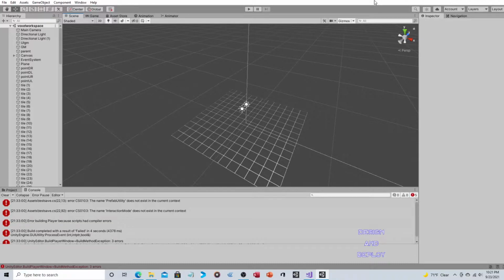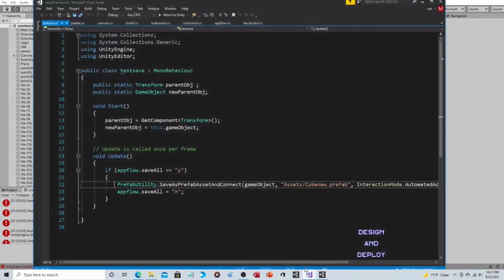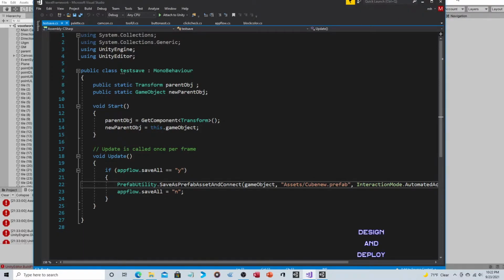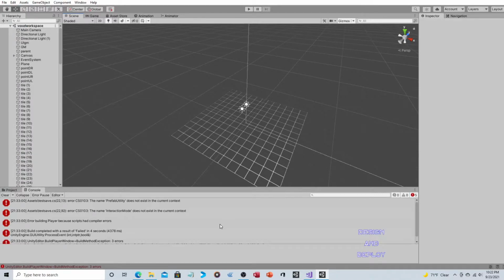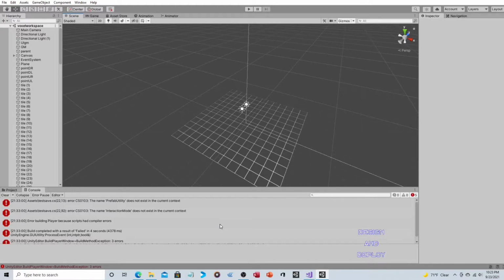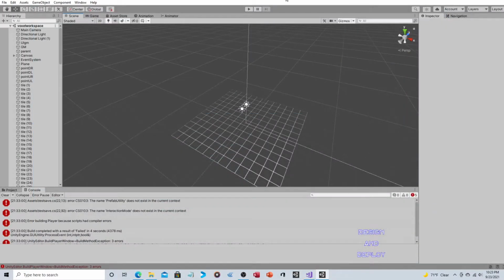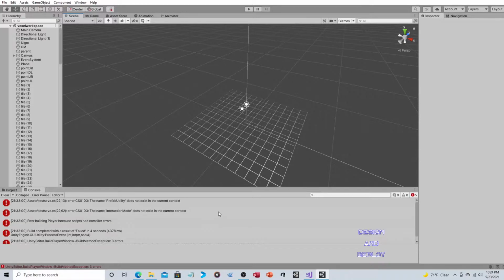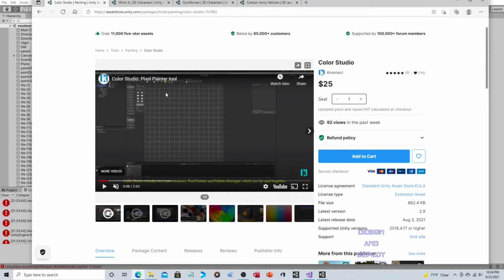Well, That's a Problem